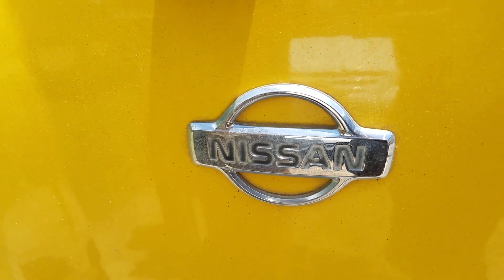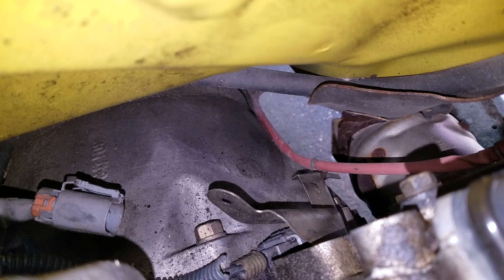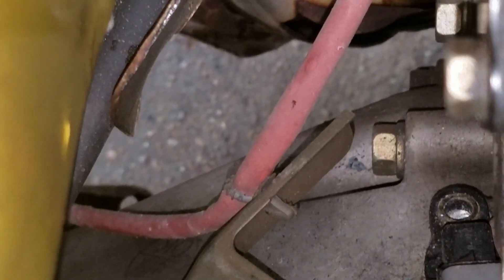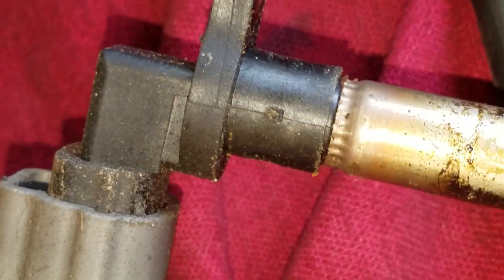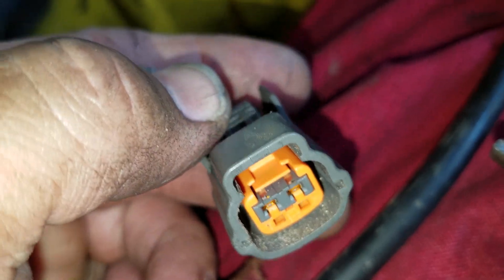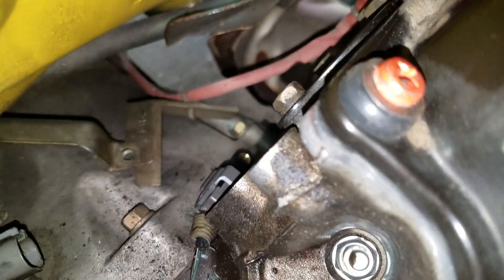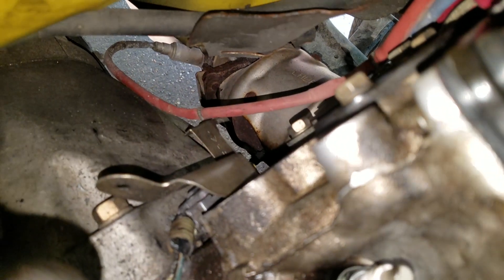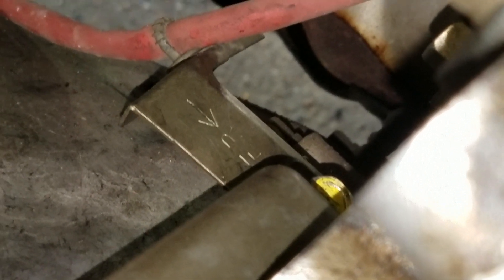Nissan VG33E v6 Xterra crank position sensor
a few views of the crank position sensor removal. This is a view from the top with the intake manifold removed. this view is excellent and will help you. Typical removal is from under the truck.